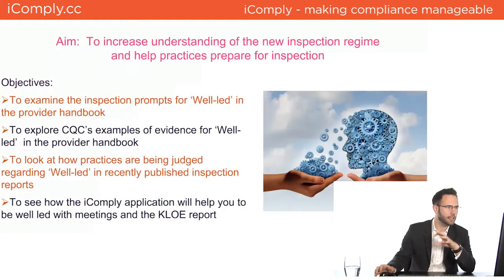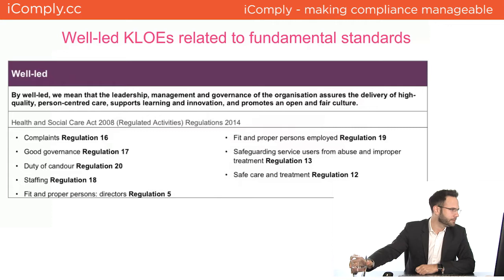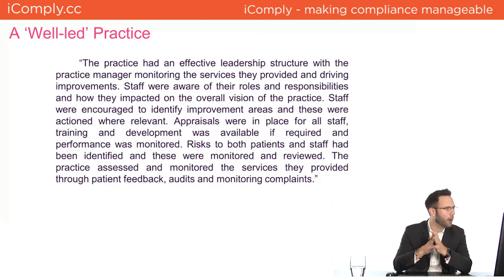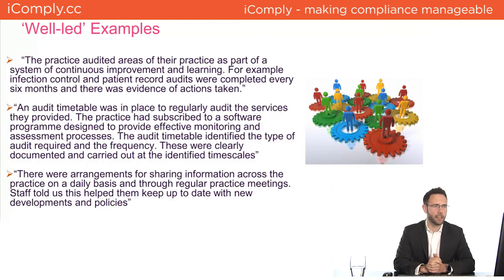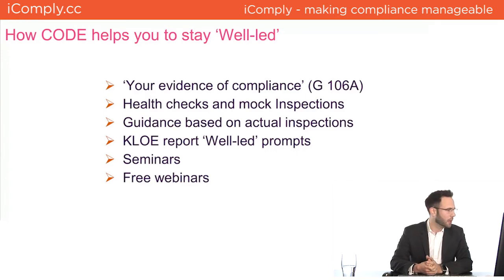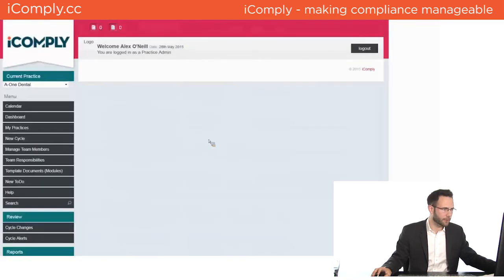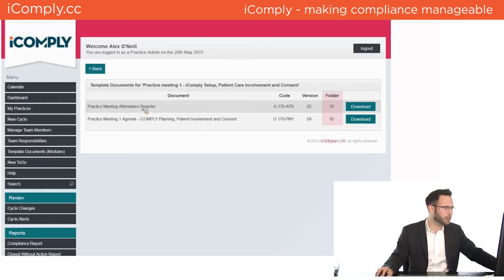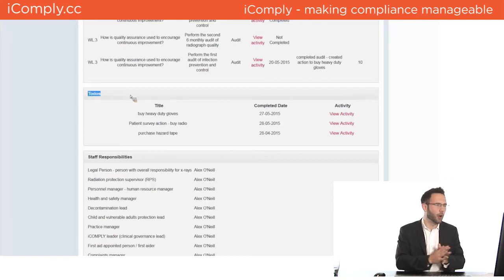A guide to CQC 'Well-led' key lines of enquiry (KLOE) - Webinar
CODE's Professional Services Manager, Alex O'Neill, makes this ‘catch all’ KLOE easy to understand by outlining the related fundamental standards and looking at the prompts that inspectors will use on the day. Alex provides examples of what is and isn't ‘well led’, according to the CQC, and analyses some of the reports from inspections already carried out.